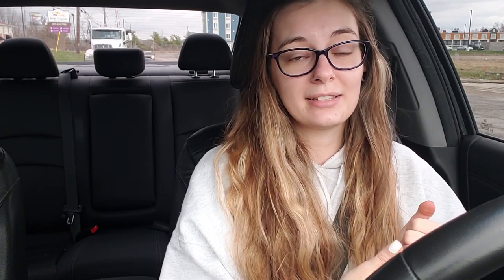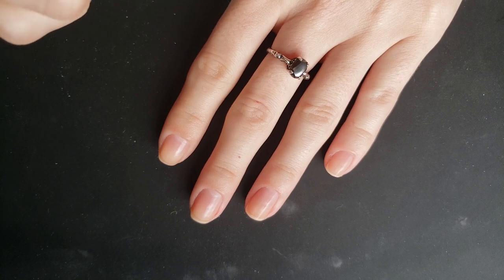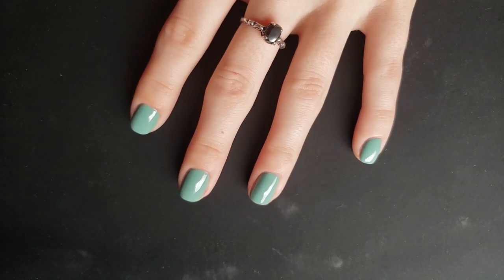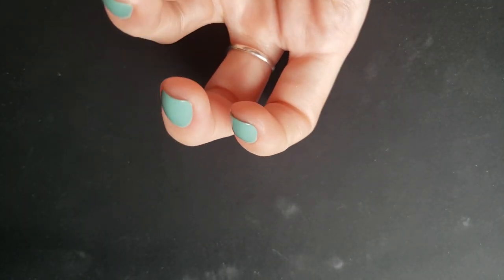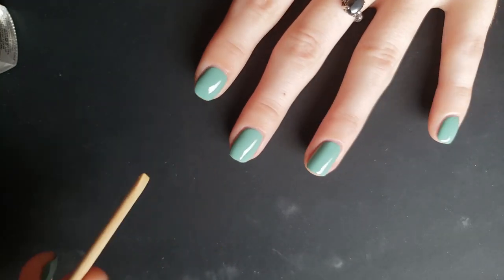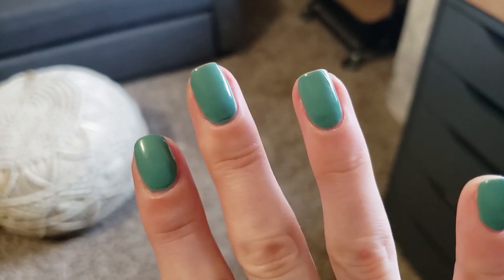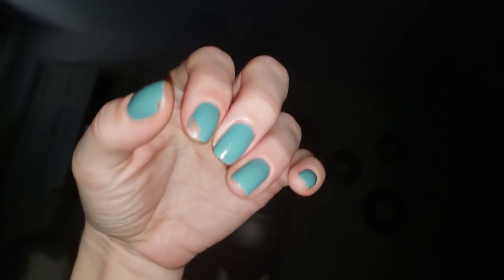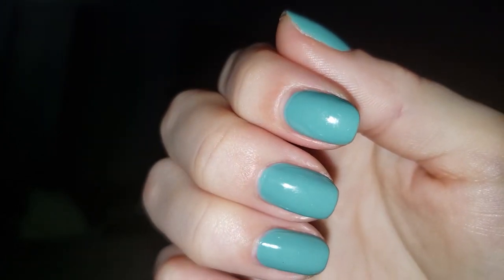Zoya Wear Test... car edition | Cork Manicures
The Community Swatch - Showing polishes on a variety of skin tones

On my Nails Color Club French Tip

Favorite Base Coat*:

Nail Caddy

What I store my polish in:

Seasonal Polish Rack*:

Acrylic Riser*:

Acetone Cup*:

Plastic Back Cotton Rounds*: